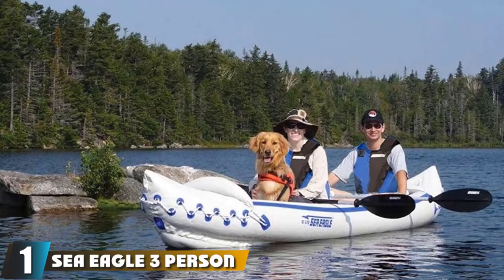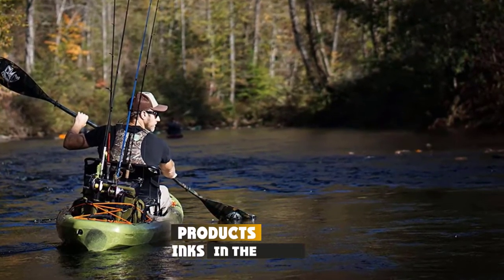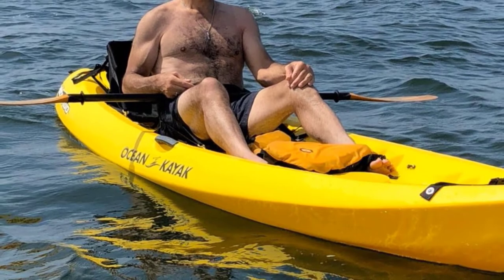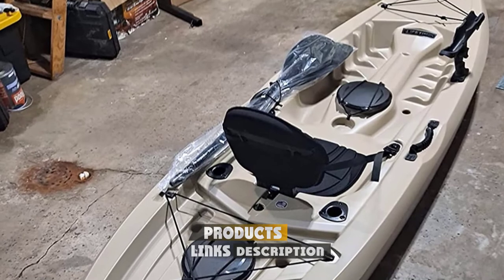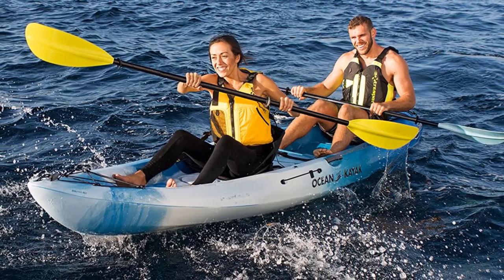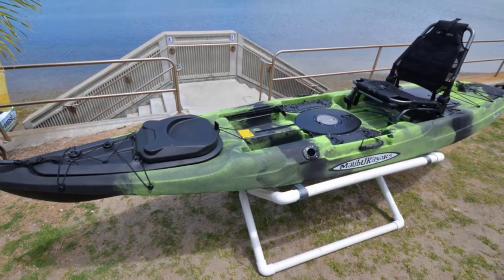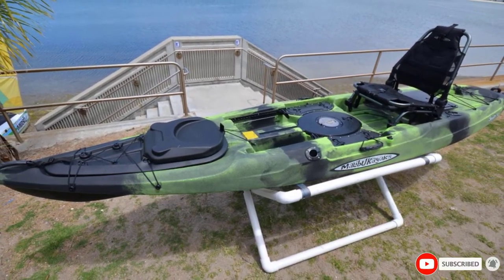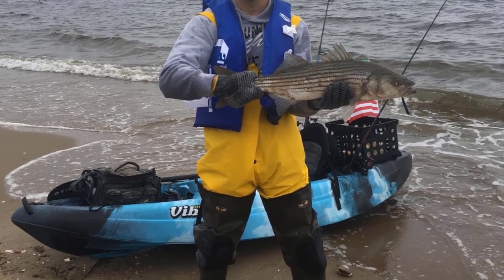Best Ocean Fishing Kayaks In 2024 - Top 10 Ocean Fishing Kayak Review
Links to the Best Ocean Fishing Kayak we listed in today's Ocean Fishing Kayak Review video & Buying Guide:

Top 10 Ocean Fishing Kayak' List:

1 . Sea Eagle 3 Person Inflatable Portable Sport Kayak Canoe w/Paddles
2 . Perception Pescador Pro 12
3 . Ocean Kayak Malibu Two Tandem
4 . Ocean Kayak Frenzy
5 . Lifetime Tamarack Angler 100 Fishing Kayak
6 . Ocean Kayak Tandem Malibu Sit-On-Top Kayak
7 . Vibe Kayaks Sea Ghost 130
8 . Malibu Kayaks Stealth-14 Ultimate Fishing Kayak
9 . BKC TK181 12.5' Tandem Sit On Top Kayak
10 . Vibe Kayaks Skipjack 90

In this video, we have gathered the Best Ocean Fishing Kayak on the market today, so your fishing adventure will be much more thrilling. After extensive research, considering all types of consumers, we made this list based on our opinions and ranked them based on quality, durability, brand reputation, and other important things. So, without worrying a bit, get the best Ocean Fishing Kayak GPS right now.